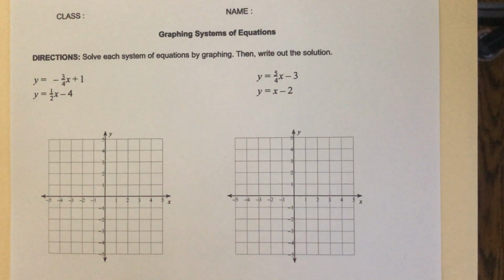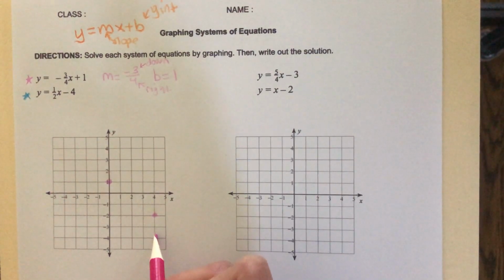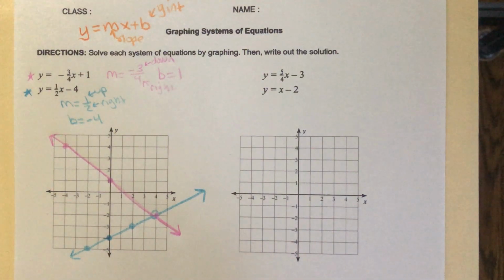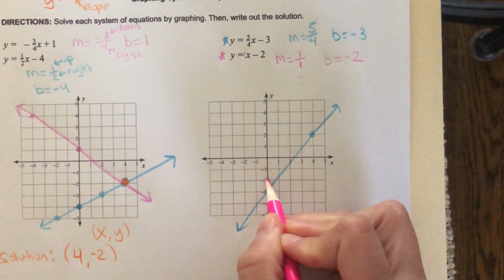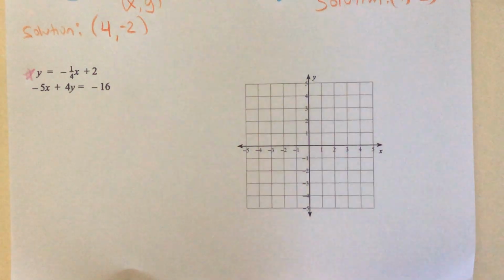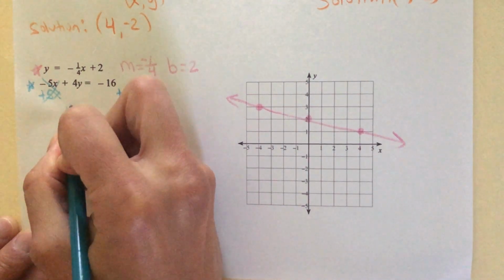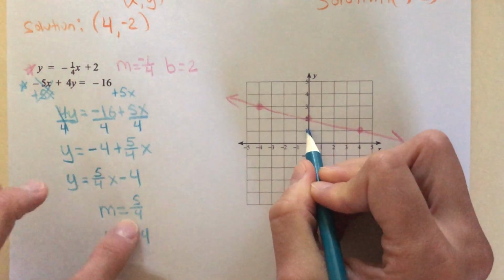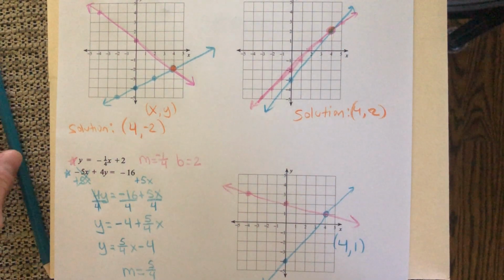Algebra 1 Day 17 Distance Learning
Graphing systems is equations